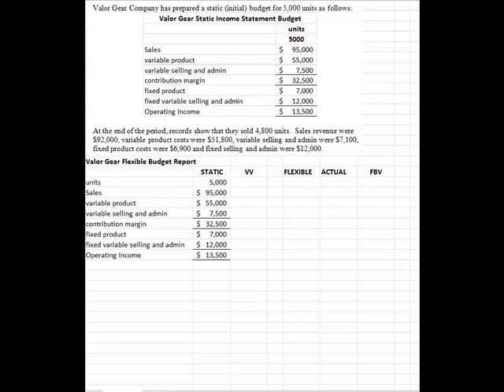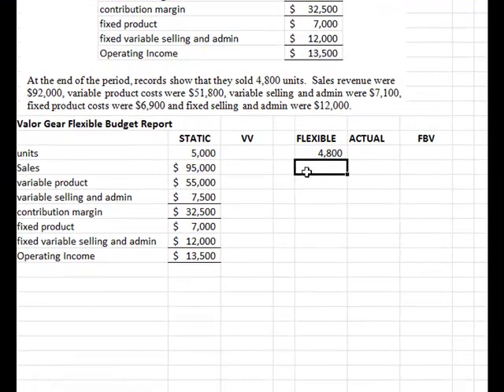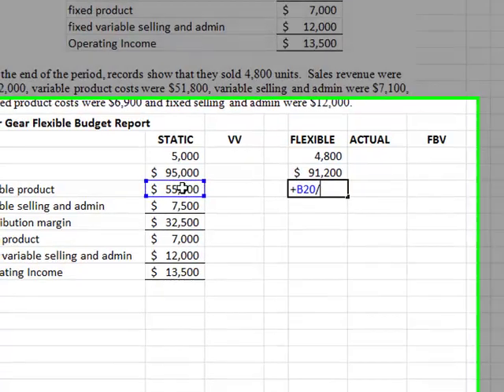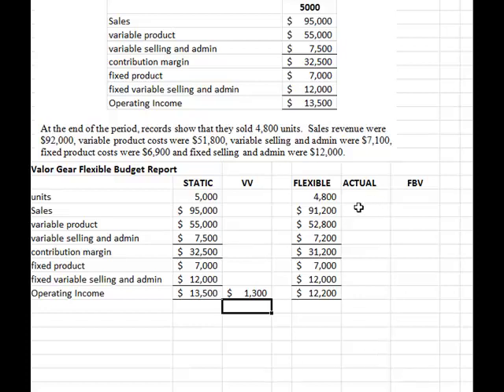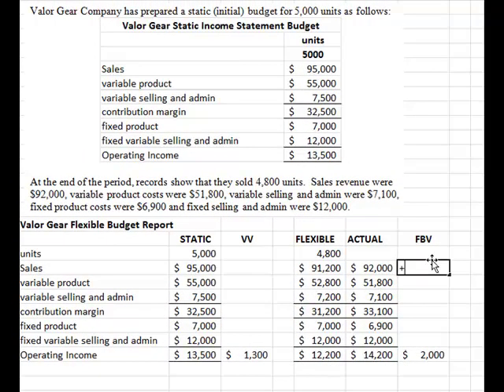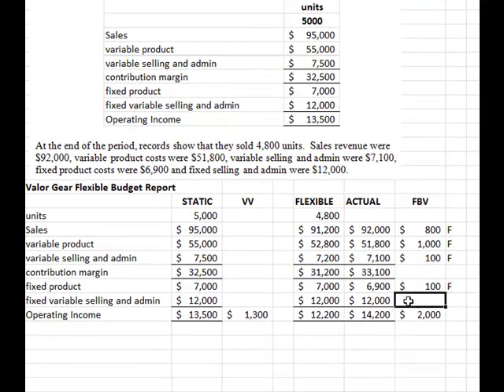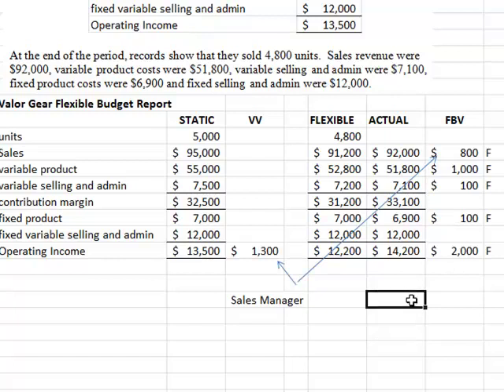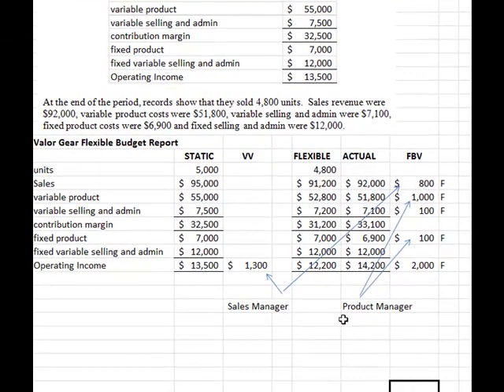ACCT 2102 Ch 23 BUDGETING valor gear flexible budget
Construction of a flexible budget and then comparison of the flexible budget to the actual results to show the volume variance and the flexible budget variance.  Sales manager and production manager responsibility are mentioned.